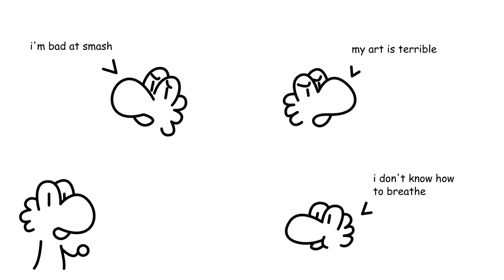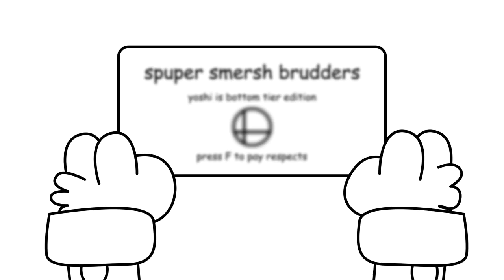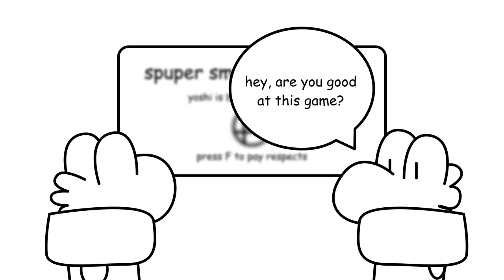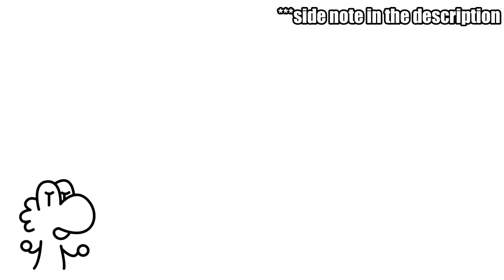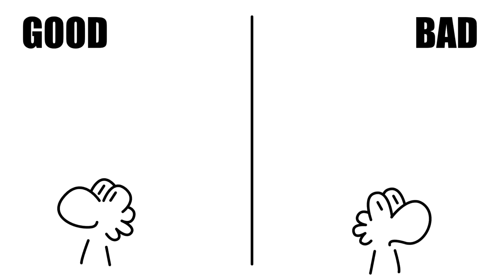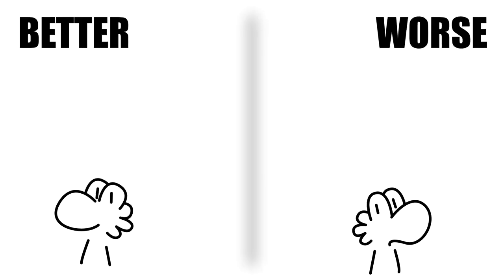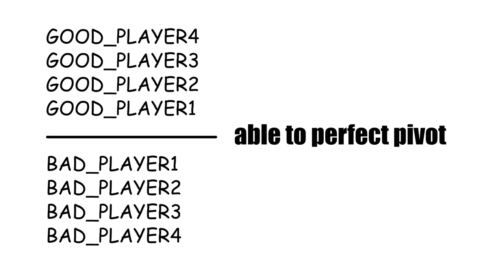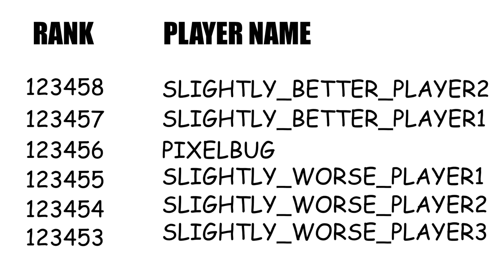Are You BAD At Smash? | Super Smash Bros. for Wii U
This is more than just arguing semantics, I was hoping this would be a way to word a more healthy mindset, and something that applies to more than just Smash.

I could talk more about this subject, but I wanted this video to be something that I could finish easily.

Also I know the audio quality isn't great, using voice recordings is hard and ughhhh

***side note:
If we look at the question itself, it's basically impossible to answer, and this is the point I'm trying to drive. There isn't really a point where you can just say "I'm a good player," because there'll always be someone better than you and someone worse than you (unless you happen to be the best player in the world, but it's very likely that you aren't).
However, I would say there is a way to answer the question. Though what he's asking is whether or not I'm a good player, what he's really asking is "are you a better player than me?" and based on that type of question, it's safe to assume that he's probably not used to competitive play (where you can easily find out someone's skill level by, you know, fighting them), and since I happen to be a competitive player of a considerable skill level (not great, but considerable), saying I was a good player would probably be just fine.
(If you're wondering what I actually said, I ended up going with something non-committal like "maybe?" so uhhhh)